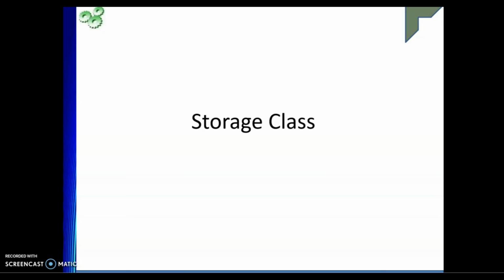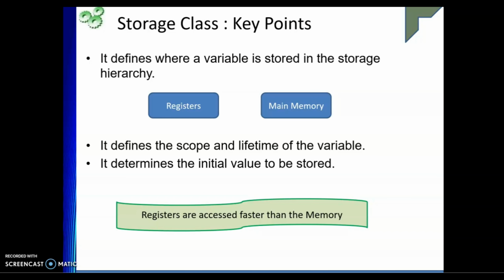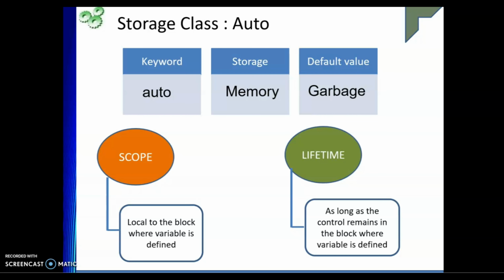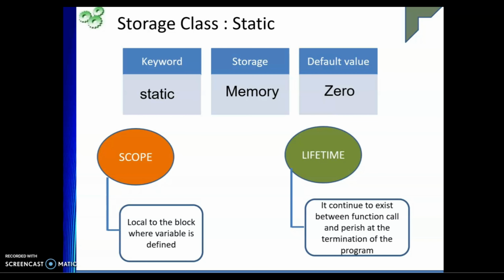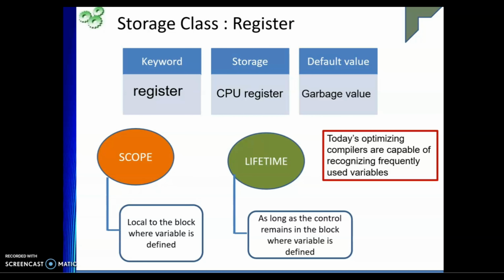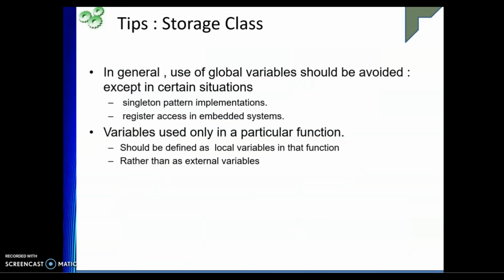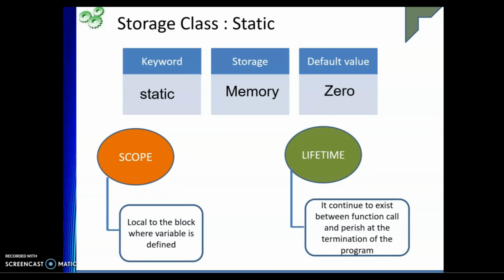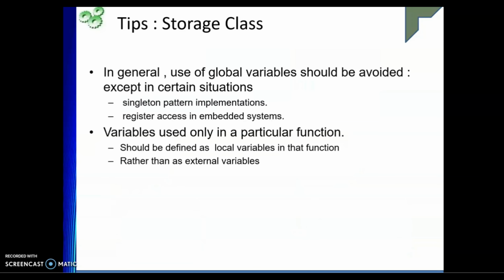Storage Class in C Programming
This video beautifully explains the storage class in C